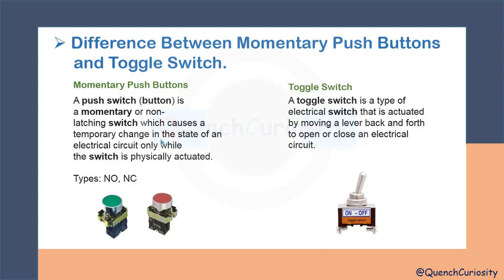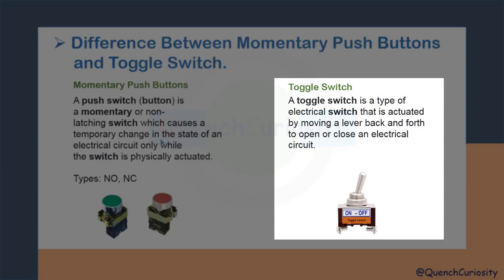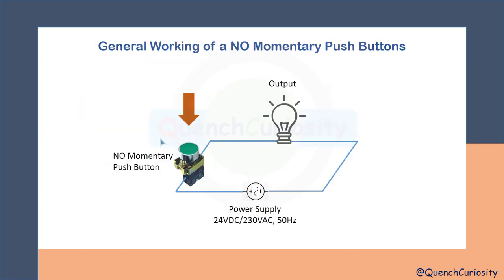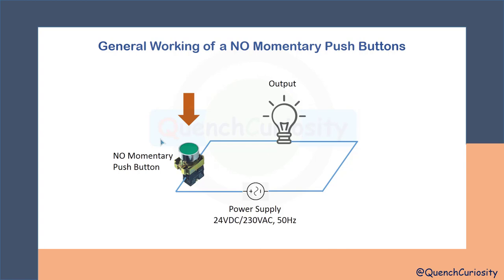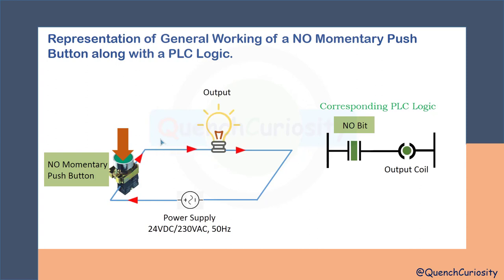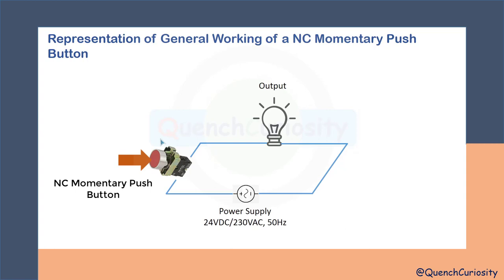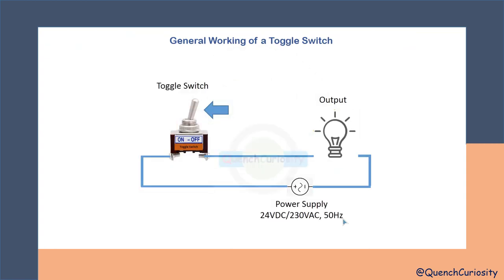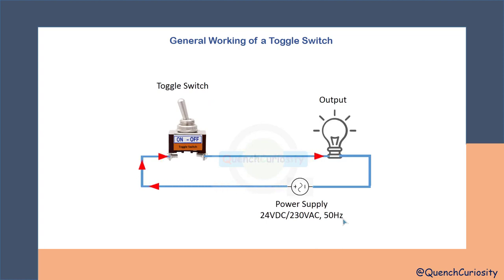3 . S7-200 Pre-Requisites Part 1 (Push Buttons and Toggle Switches)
Hey Guys, This Is Hari from QuenchCuriosity.

Through This video we will see, how Push Buttons and Toggle Switches work in General and What basic aspects we should consider before connecting them or wiring them to Our PLC.

Note That, The Information Laid down is for General Conditions, While physically working around with them, the criteria may change.

Looking forward to seeing you guys more often.